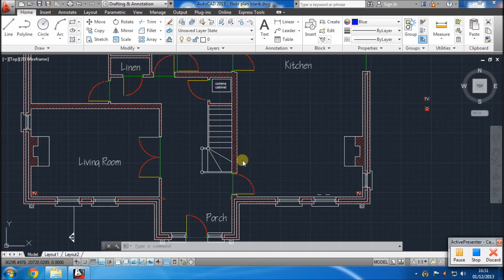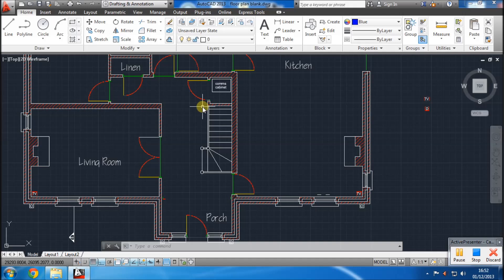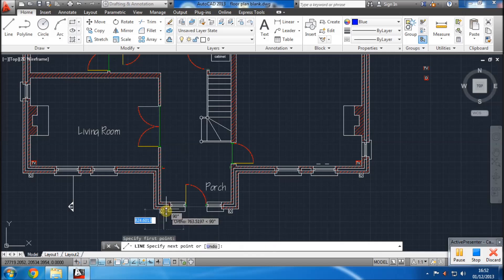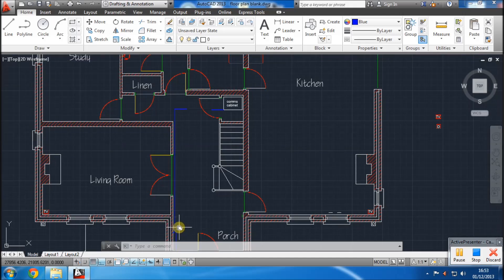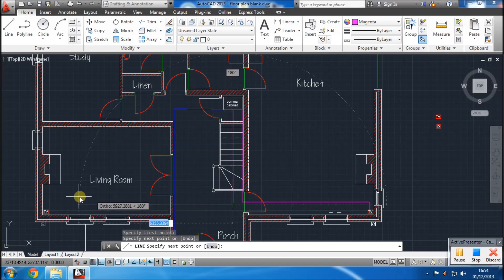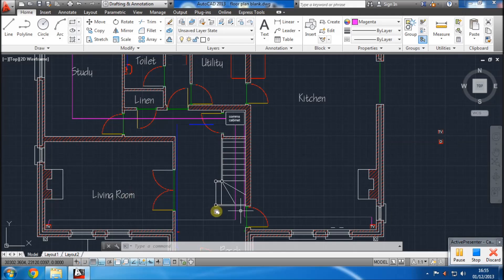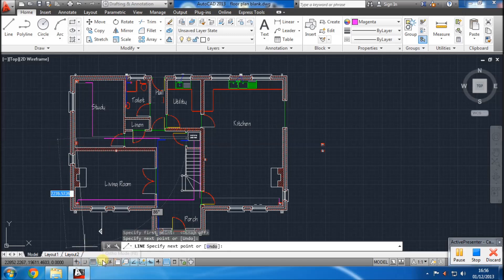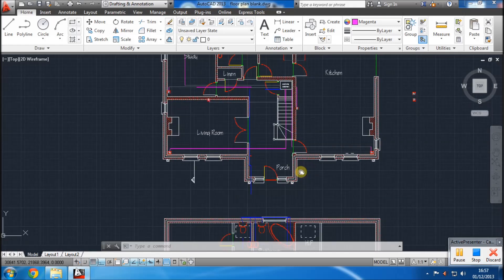Wiring a House For Internet/ Ethernet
Tutorial on the best way to wire a house for Ethernet/internet connections throughout the Home.

This is a step by step guide.I will be uploading further tutorials in future to details materials needed and how to connect.